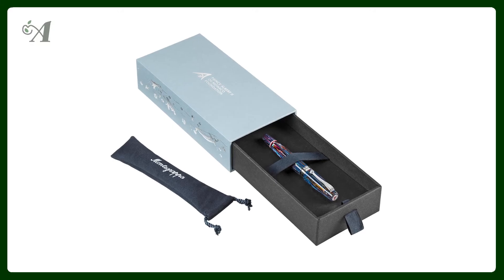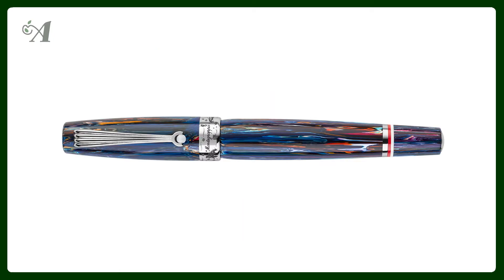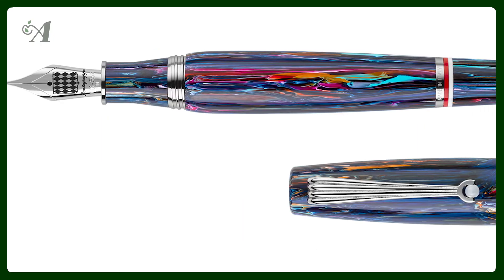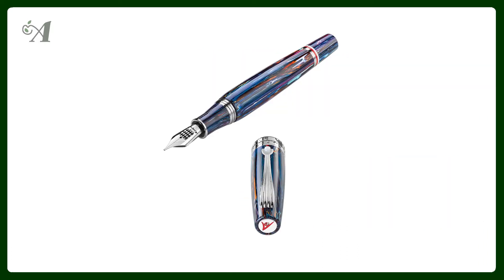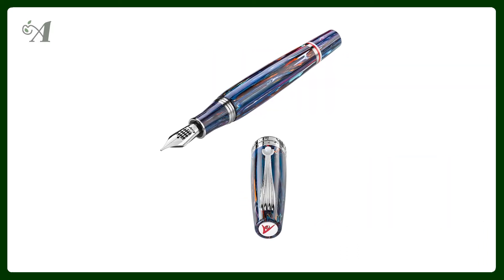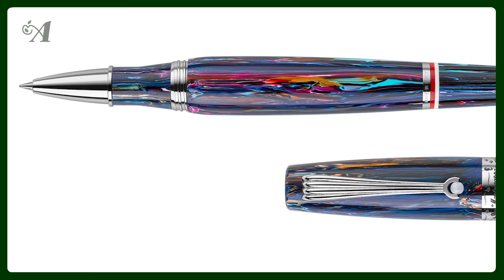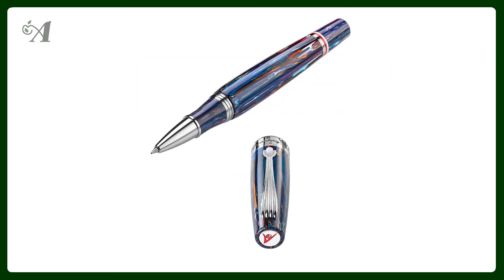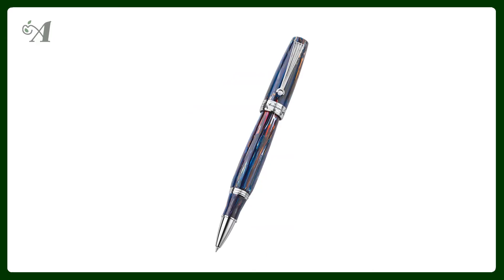New Fountain Pen Releases of Appelboom: Montegrappa I Colori dell'Oceano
This Solidarity Edition made by Montegrappa and is following last year’s edition, in collaboration with Prince Albert’s prestigious environmental organization, the Fondation Prince Albert II de Monaco: I Colori dell’Oceano. The I Colori dell’Oceano collection is more accessible and conventional than its predecessor. It is based on Montegrappa’s Mia model, and combines a special batch of Montegrappite blend with trims in stainless steel.
The oceans play a crucial role in supporting critical ecosystems that regulate the world’s climate. Mankind’s continued misuse of this precious resource threatens our planet’s future health,
Co-designed by the Prince Albert II of Monaco Foundation, the I Colori dell’Oceano pen highlights the ocean’s vitality and the environmental organisation’s efforts to galvanise action towards its preservation.

• It is crafted from a locally sourced and hand-blended resin, a melange of kaleidoscopic coral colours swim at its surface. This artisanal resin leaves an environmental footprint smaller than conventional acrylics, by recycling offcuts.
• But besides its kaleidoscopic colour scheme, the design’s defining feature is a fluted brass seashell clip created by Montegrappa’s lost wax casting studio, detailed with a ruzzolino in pearlescent resin. This component was developed at the Foundation’s request to symbolise our duty to cleanse the oceans and restore their beauty.
• Other details include a pair of acrylic Monegasque rings on the blind cap, a decorated cap band and a top disc bearing the Foundation’s emblem.
• The 14kt #6 gold nib of the fountain pen is custom-engraved with the House of Grimaldi’s coat of arms.